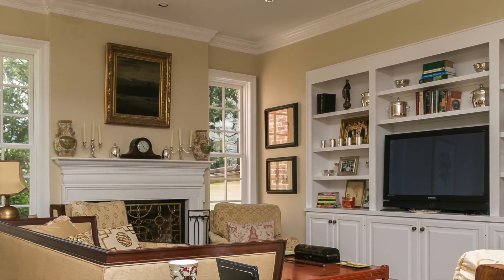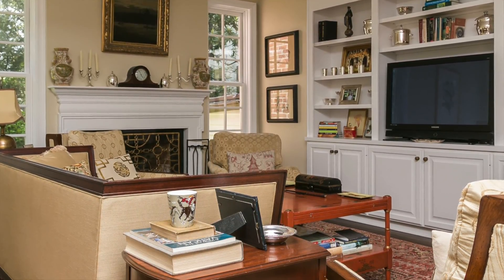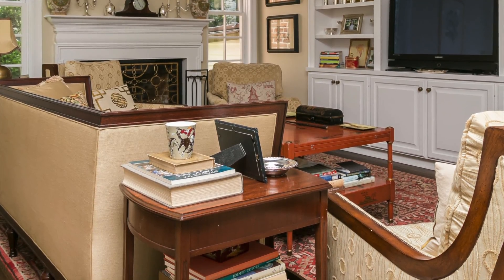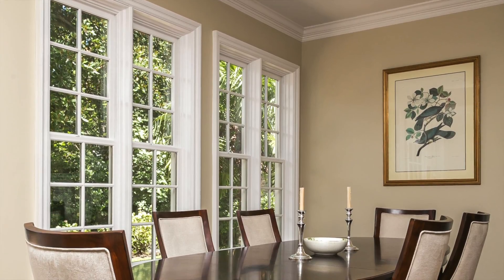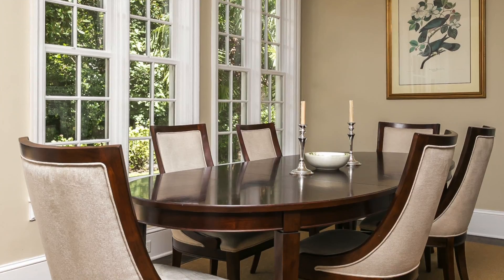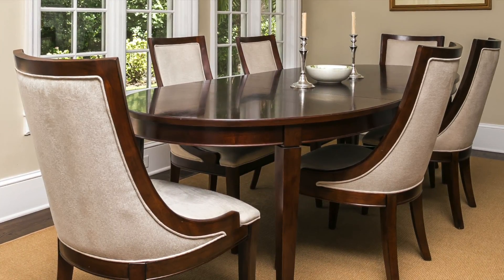Bennet Hofford VE Fall 2016